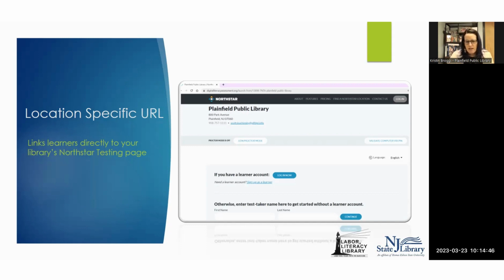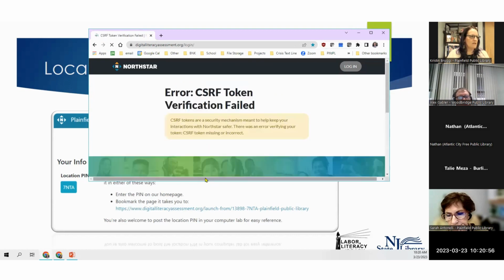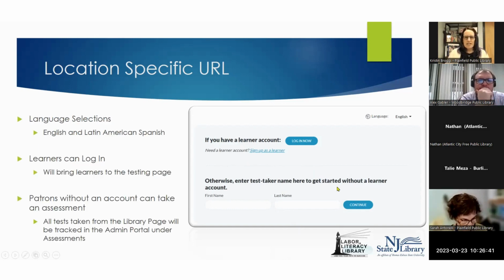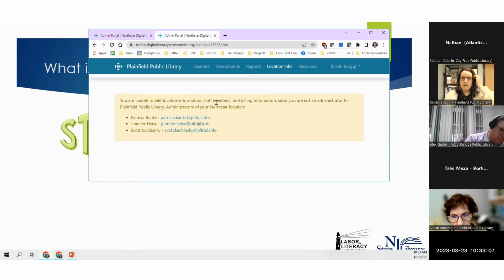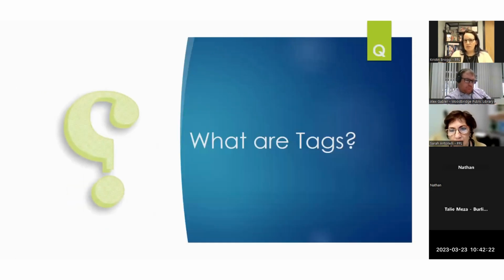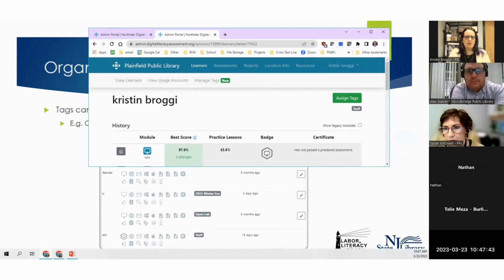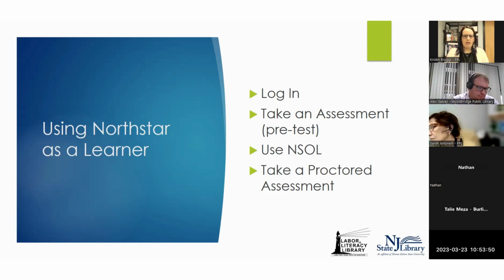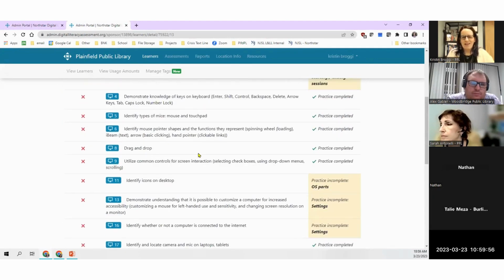NJSL + Partners: Supporting Learners Using Northstar Online Learning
In this workshop, you will learn how to: Create Learners, Get Learners logged in, Change the content from English to Spanish, Use unproctored assessments, Start using the learning modules